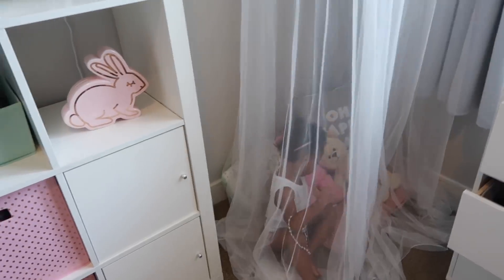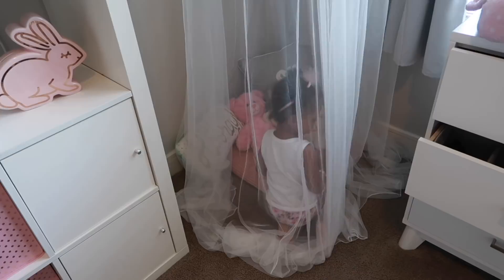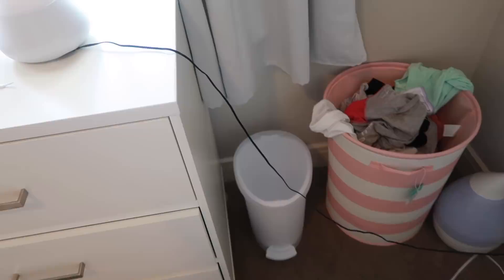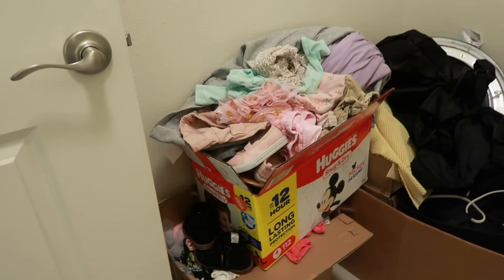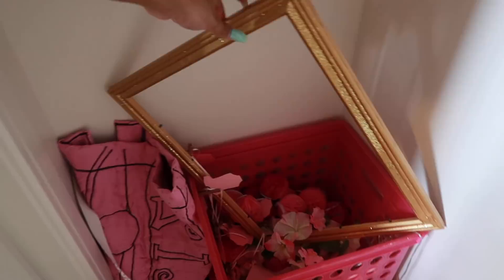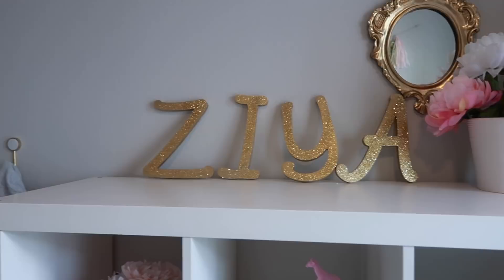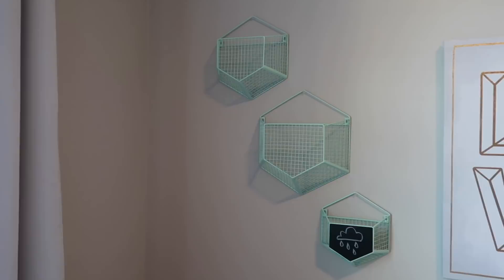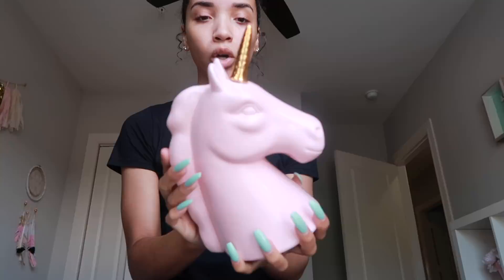TODDLER BEDROOM MAKEOVER! (Cleaning + Decorating)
Hey guys! Today I'm giving my toddler's room a little makeover, doing and little cleaning, organizing, and decorating.  I wanted to kind of change it from a nursery for a baby to more of a big girl room for my two year-old Ziya. Hope you guys like this little tour of Ziya's room! Full house tour coming soon!

LINKS:
Brass Curtain rod
Black-Out Curtains
Sound machine
Oil Diffuser
Shoe self
Mini Hangers

LOCATION: Texas
BIRTHDAY: September 1993
ETHNICITY: African American
HEIGHT: 5'11
DAUGHTER: Named Ziya, born April 2016